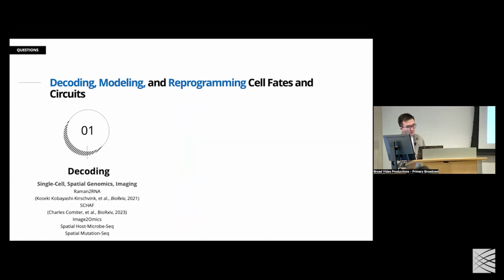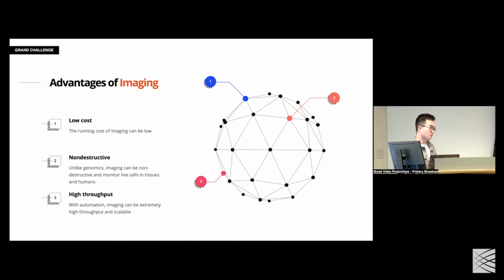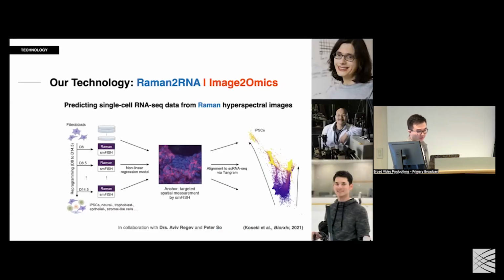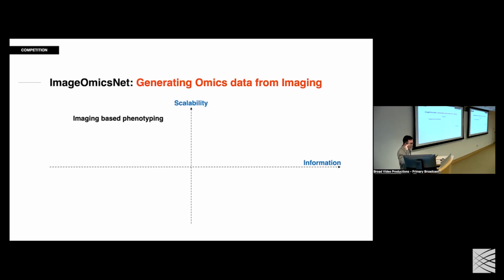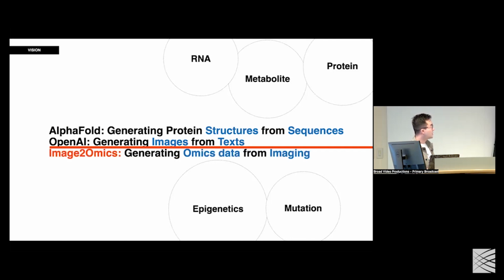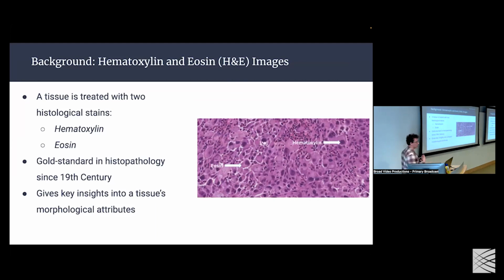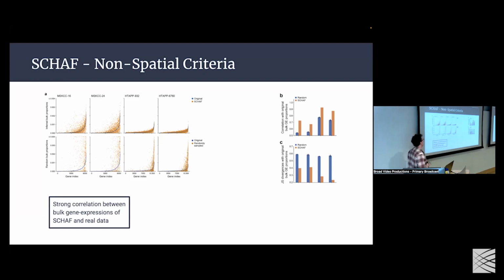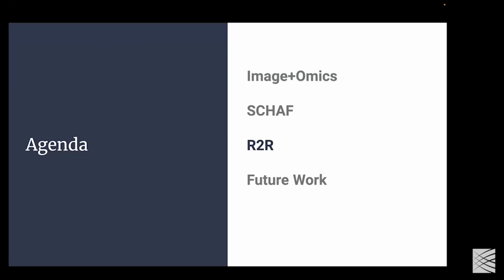MIA: Charles Comiter, Infer Single Cell Profiles from Histology; J. Shu, Generate Omics from Images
Meeting: Inference of single cell profiles from histology stains with the Single-Cell omics from Histology Analysis Framework (SCHAF)
Charles Comiter
Massachusetts Institute of Technology
Massachusetts General Hospital, Harvard Medical School

Tissue biology involves an intricate balance between cell-intrinsic processes and interactions between cells organized in specific spatial patterns, which can be respectively captured by single-cell profiling methods, such as single-cell RNA-seq (scRNA-seq), and histology imaging data, such as Hematoxylin-and-Eosin (H&E) stains. While single-cell profiles provide rich molecular information, they can be challenging to collect routinely and do not have spatial resolution. Conversely, histological H&E assays have been a cornerstone of tissue pathology for decades, but do not directly report on molecular details, although the observed structure they capture arises from molecules and cells. Here, we leverage adversarial machine learning to develop SCHAF (Single-Cell omics from Histology Analysis Framework), to generate a tissue sample’s spatially resolved single-cell omics dataset from its H&E histology image. We demonstrate SCHAF on two types of human tumors—from lung and metastatic breast cancer—training with matched samples analyzed by both sc/snRNA-seq and by H&E staining. SCHAF generated appropriate single-cell profiles from histology images in test data, related them spatially, and compared well to ground-truth scRNA-Seq, expert pathologist annotations, or direct MERFISH measurements. SCHAF opens the way to next-generation H&E2.0 analyses and an integrated understanding of cell and tissue biology in health and disease.

Primer: Image2Omics: Generating Omics Data from Images
Jian Shu, PhD

Genomics is expensive and destructive, making it challenging to monitor live cells in tissues and humans over time. Although imaging is non-destructive, low-cost, and scalable, it can be difficult to interpret. We aim to develop novel experimental and computational frameworks (Image2Omics) that use ML to bridge the gap between imaging and genomics and generate Omics data from various novel imaging modalities. This will enable fast and scalable query and prediction of genomics information from imaging, providing a foundation for the development of more generalizable ML methods for translating the language of biology (e.g., DALL-E and AlphaFold for Omics).